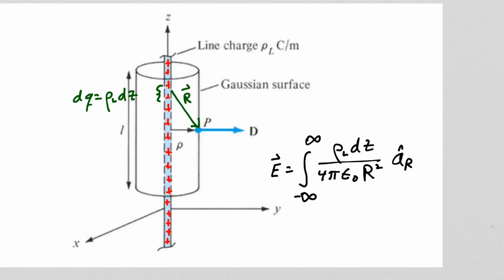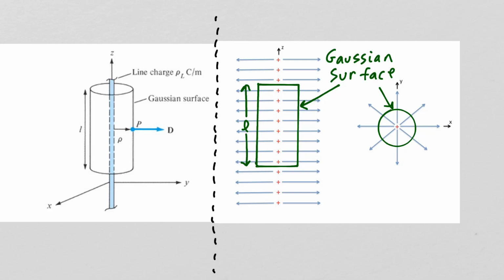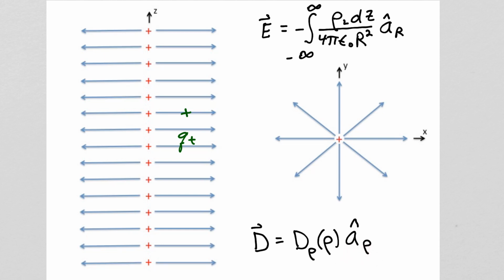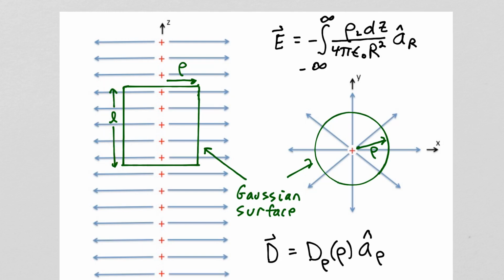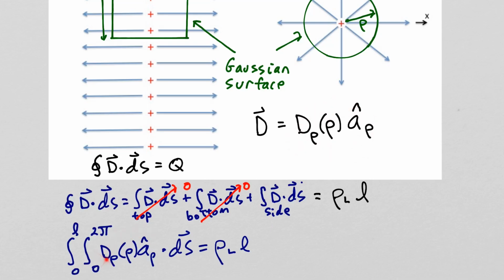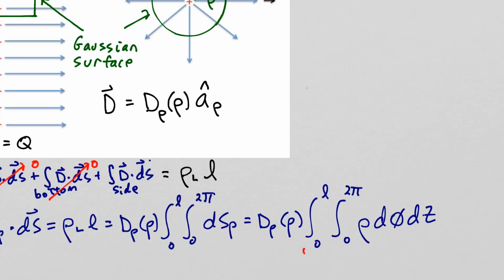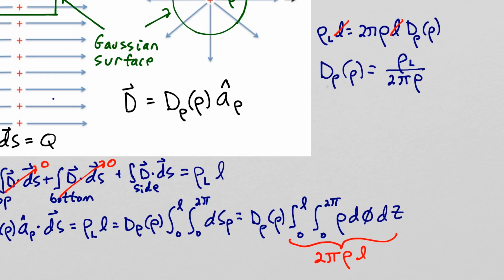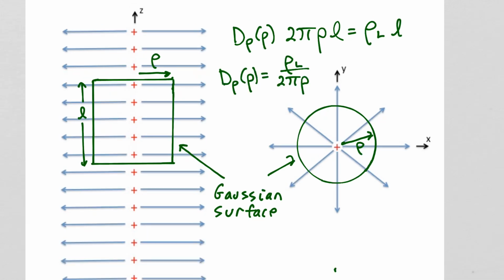Electromagnetics | 2-12: Electric Field of an Infinite Line of Charge Using Guass' Law | Purdue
Join Purdue University's Professor Michael Melloch as he dives into Gauss's law to calculate the electric field induced by an infinite line of charge along the z-axis. In this lecture for the course "Electromagnetics," Dr. Melloch illustrates how, using a symmetric cylindrical Gaussian surface, one can accurately determine the electric field without necessitating the enclosing of all the charge involved. You'll learn that the electric field remains constant when moving either up or down along the z-axis, or around the line of charge at a fixed radius. Melloch also explains how the electric flux density field is obtained by multiplying the value of the electric field with the permittivity of free space.

To enrol into a course like this, visit online.purdue.edu.